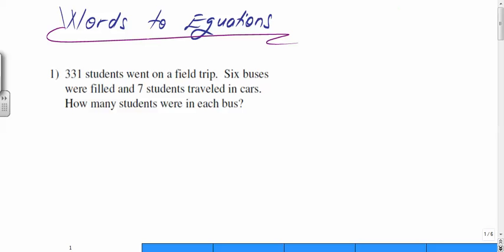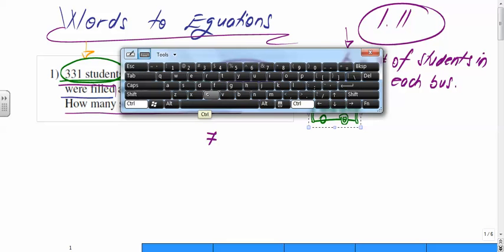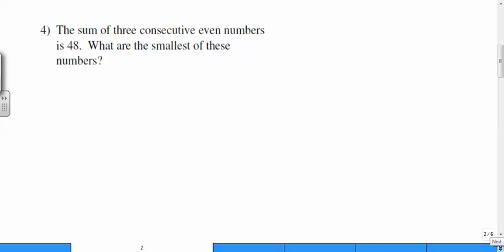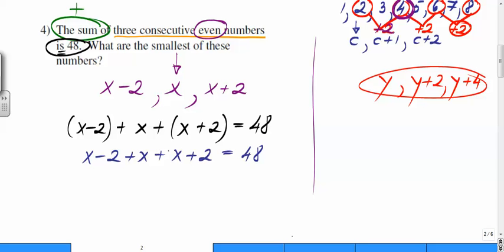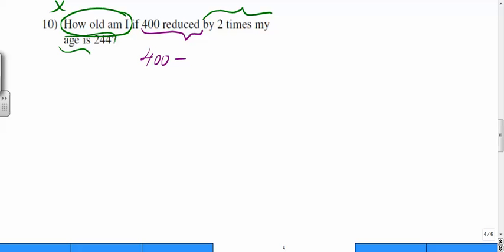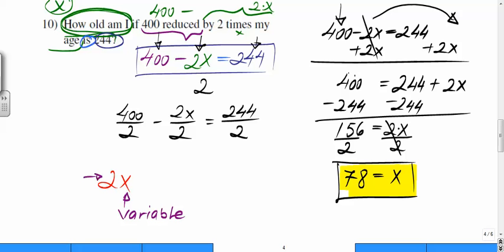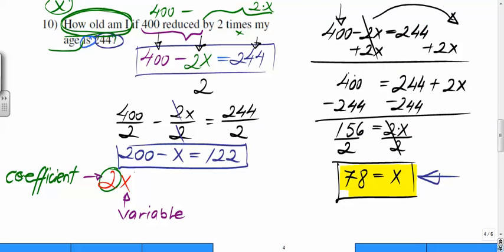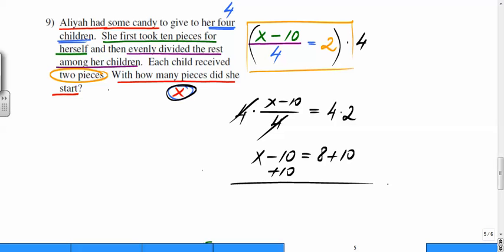Word problems to equations